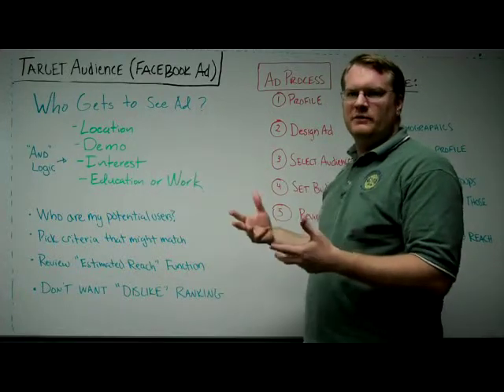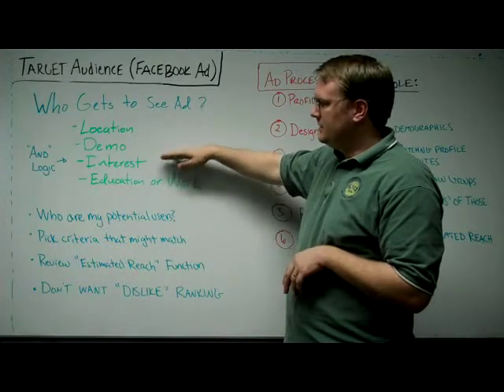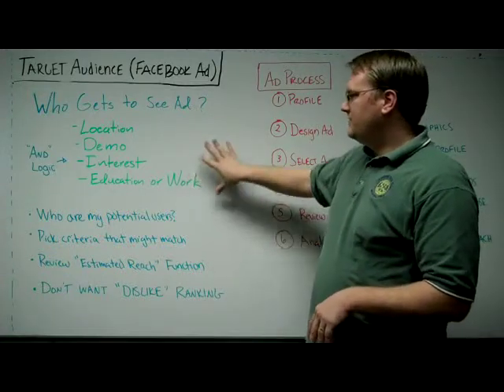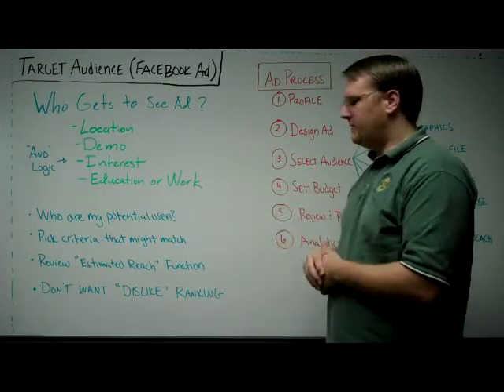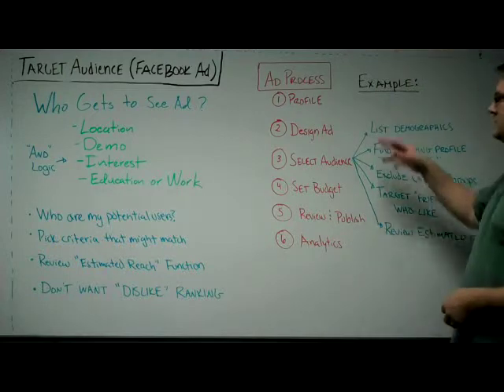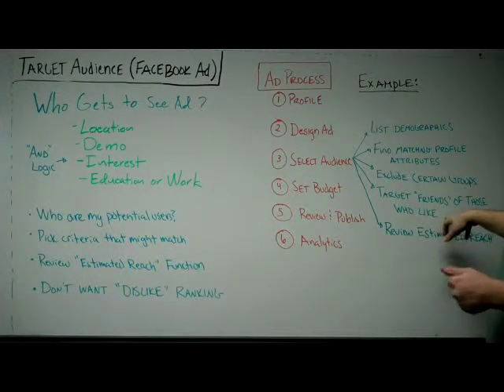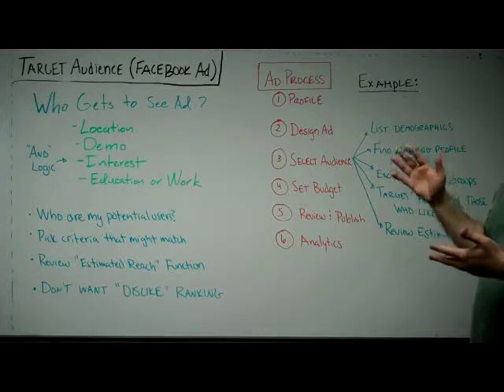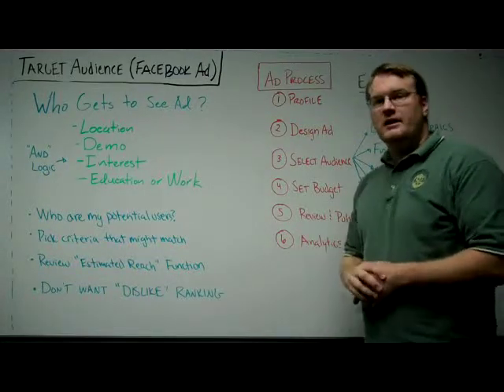Target Audience (Facebook ads)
How do I target a certain audience using Facebook ads? How does the process work? What variables can I use to target certain groups? How might that apply to my business?